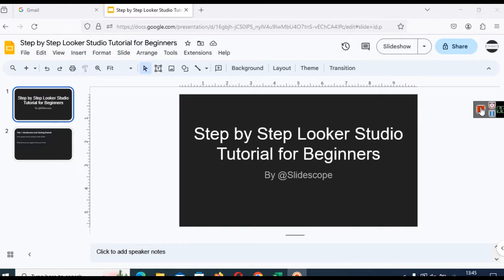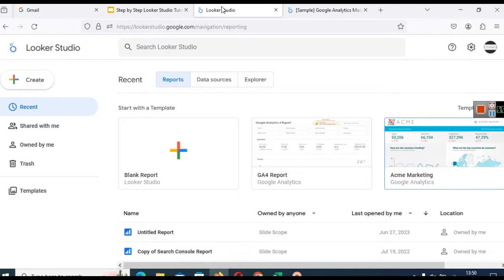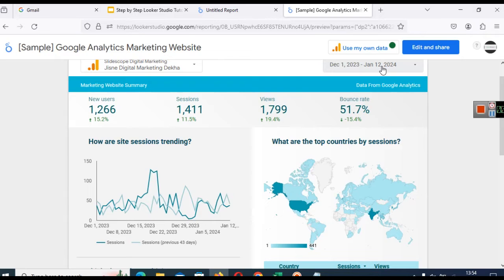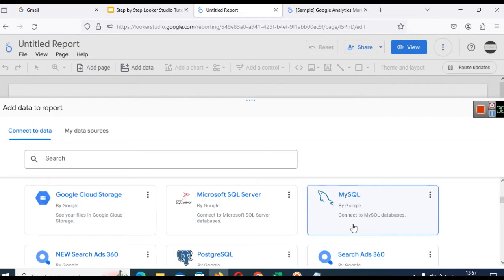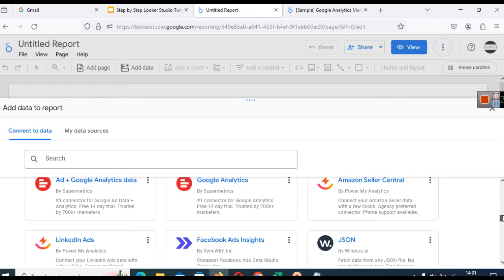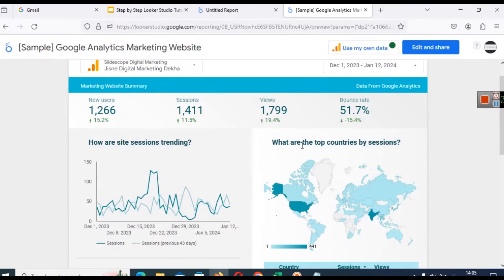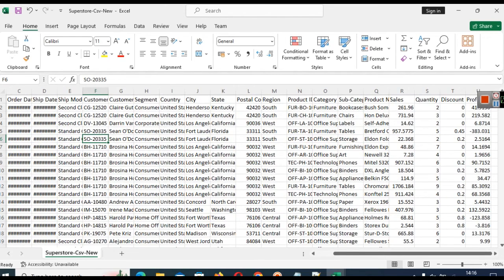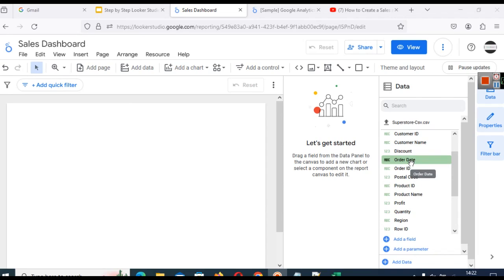Step by Step Looker Studio Tutorial - Getting Started Part 1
Get started with Google looker studio.
Looker Studio, which was formerly known as Google Data Studio, is an online tool for converting data into customizable, informative reports and dashboards.
In this video you will learn how to create an account on looker studio and connect with a CSV dataset to get started.